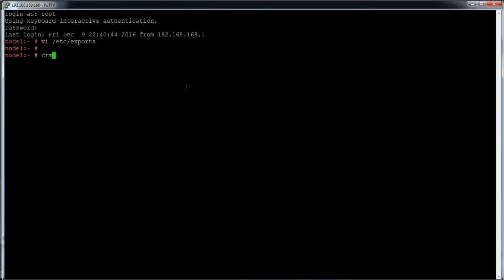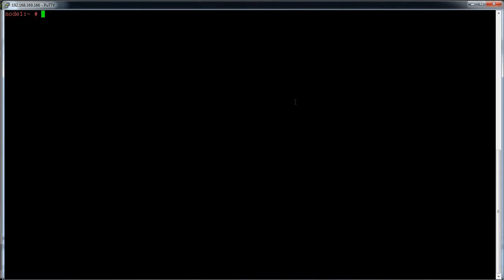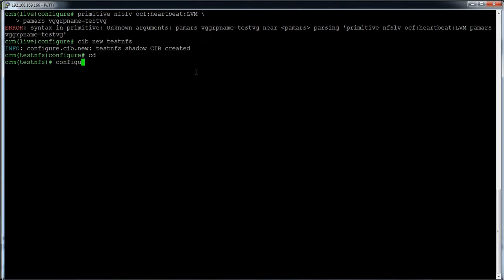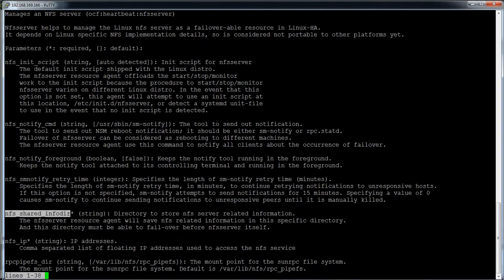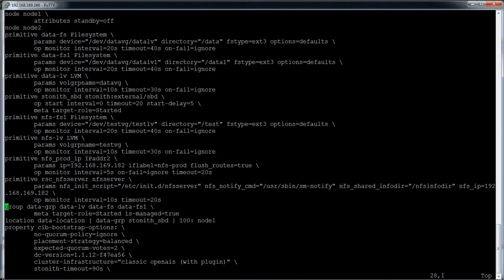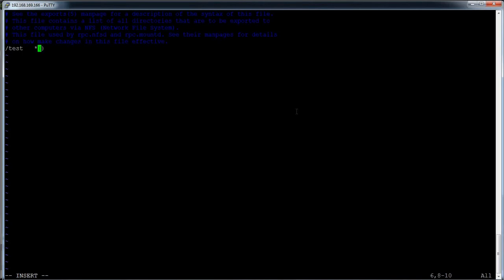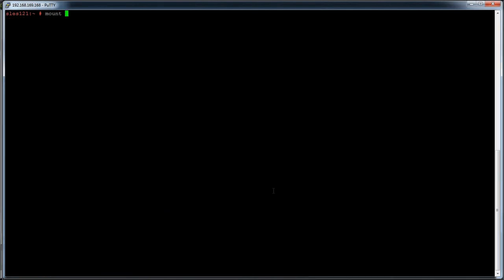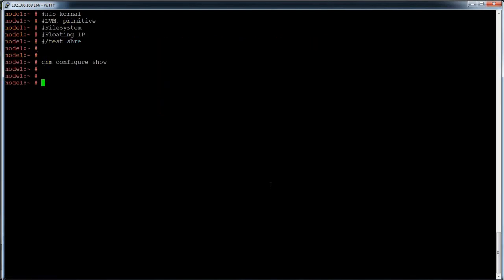Suse linux HA clustering part8-HA NFS cluster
Suse linux HA clustering part8-HA NFS cluster- Step by step configuration for HA NFS cluster in suse pacemaker. clusterstack.